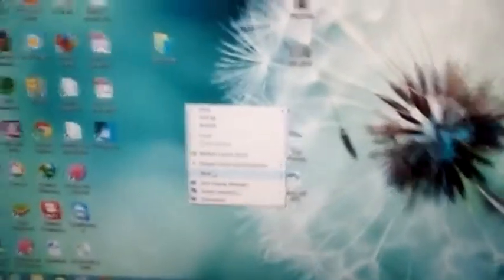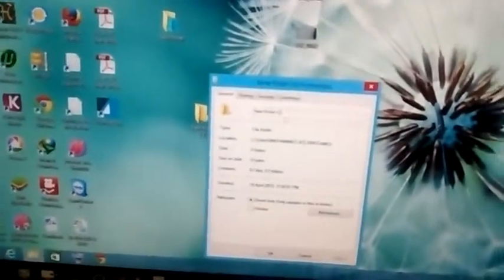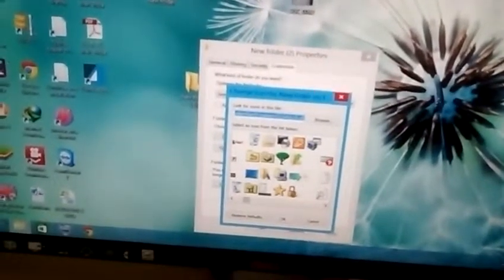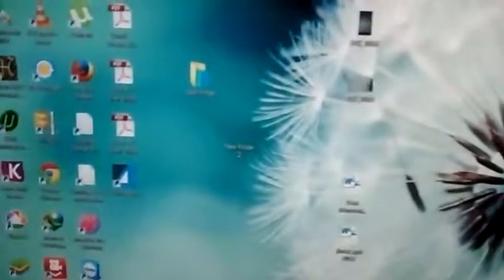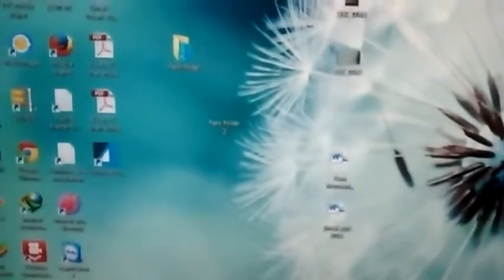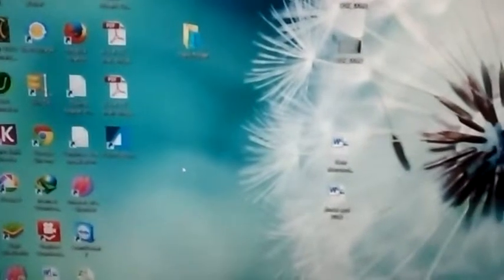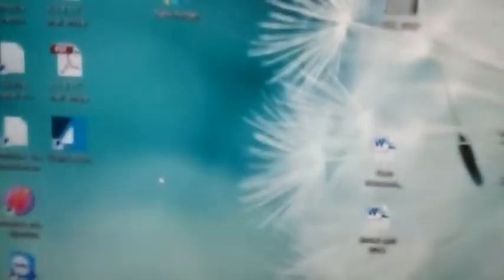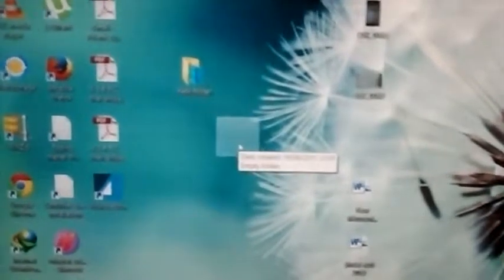How to make invisible folder in windows 8.1 and how to hide folder in windows 8.1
creating of an invisible folder in windows 8.1